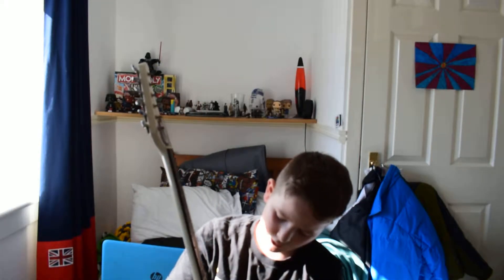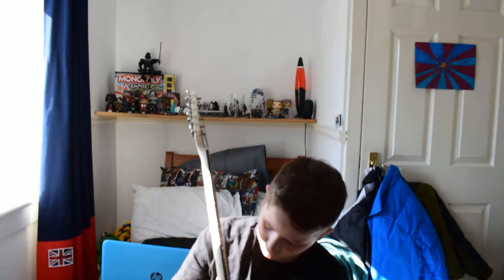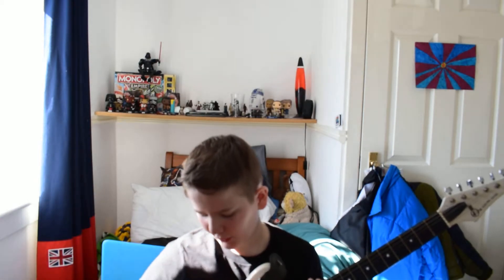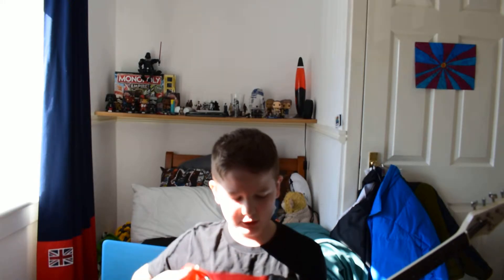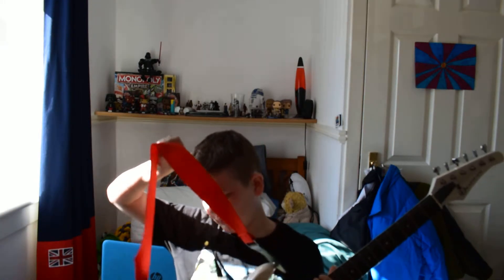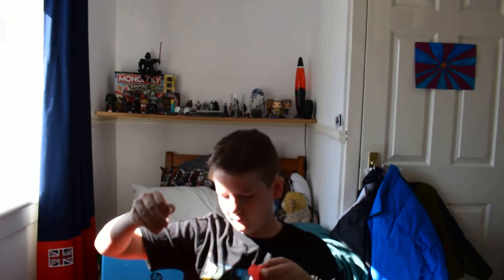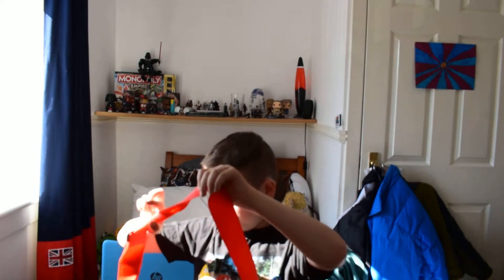New Pick Guys ! -RockstarPriime | (Priime Vlogs #11)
Yo you guys Kian here.

I love talking to you guys and getting to know you!
RULES
1. Be Nice In Comments
2. Don't Release Personal Details
3.Don't Put Websites In comments